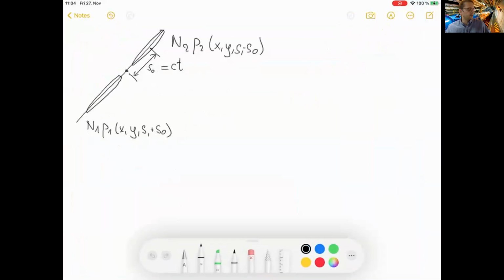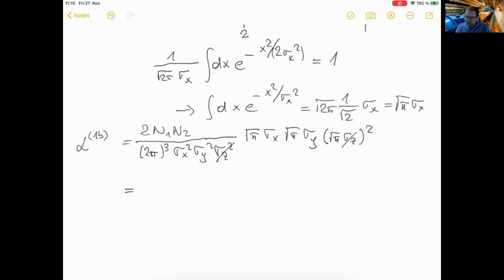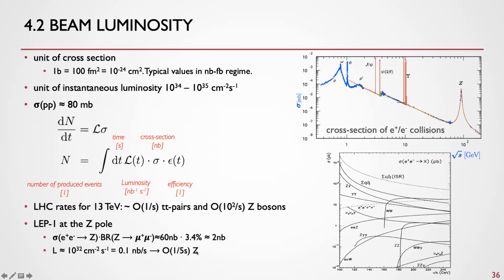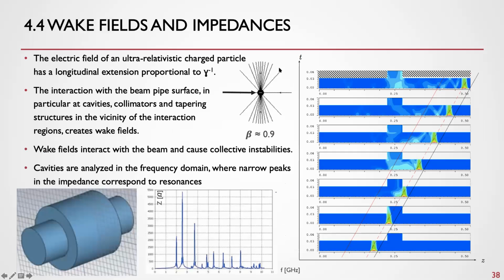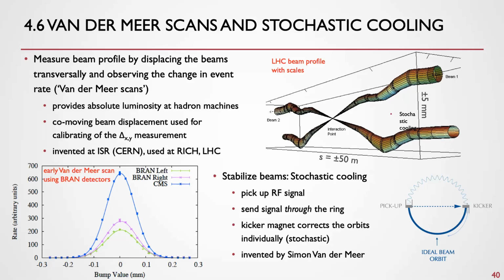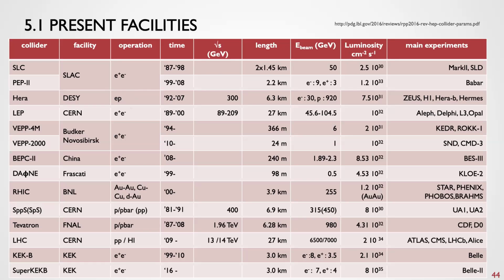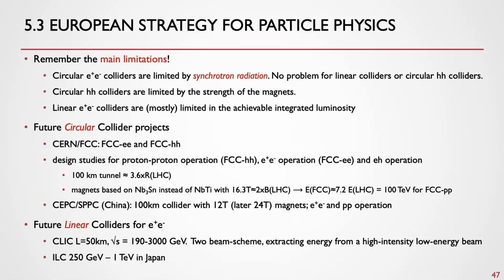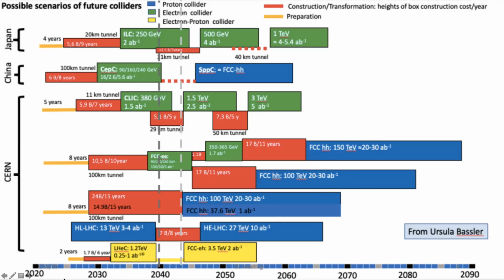Lecture 1 - Colliders (part 2)